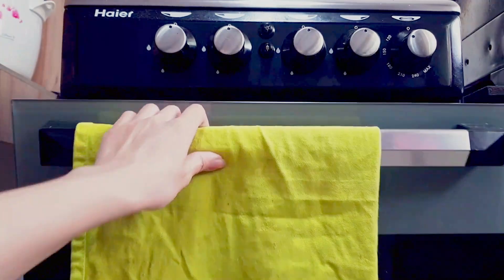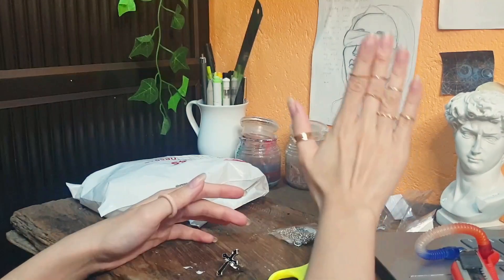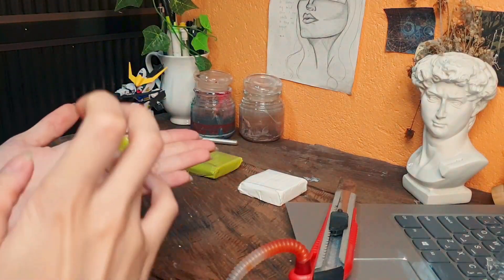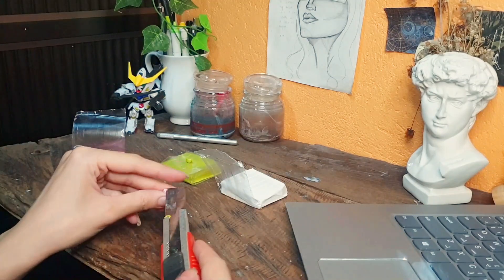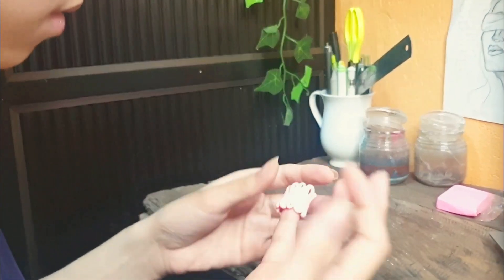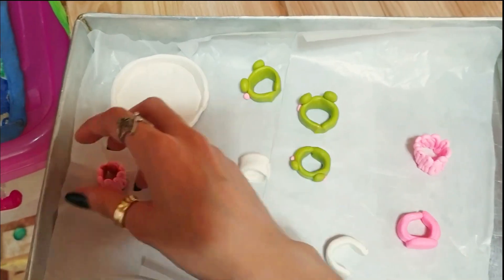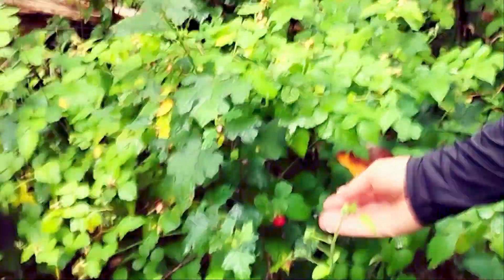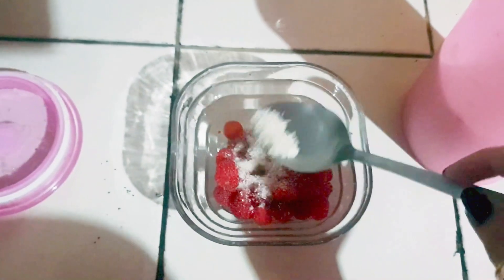🐸🍄DIY Chunky clay rings+ berry picking🍒🌱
Yooo!Hope you watched till the end if you didn't then I'll be sad :(((
anyway, hope you make frog rings with me :3

Links

kleydo oven baked clay-
Rings-

Let us be friends babes!💛💛

My shopee store retrofinds.clo
My Ig store @retrofinds.clo

Thats it bye broskis⭐